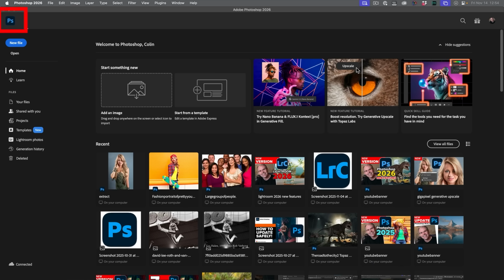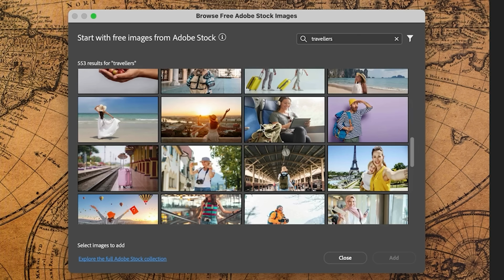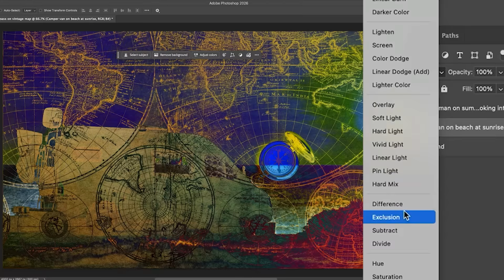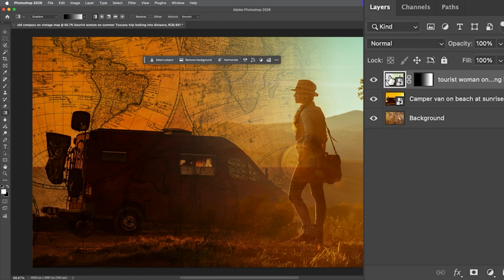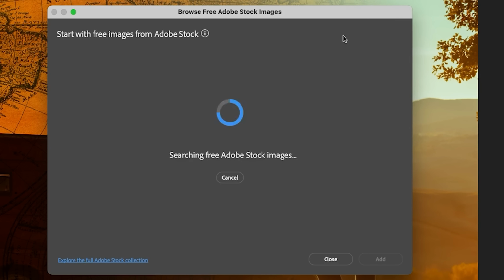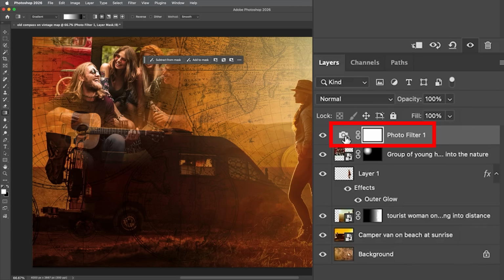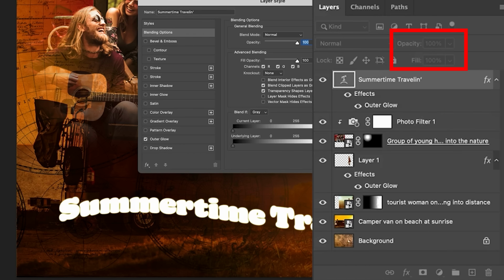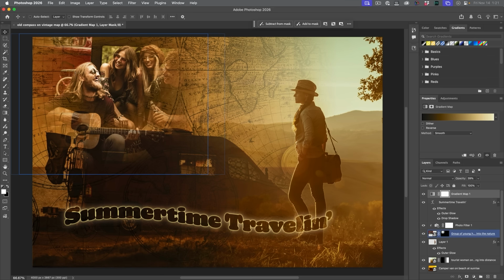How to Use Adobe’s NEW Free Stock Photos in Photoshop, photo collage tutorial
Adobe just dropped FREE stock photos directly inside Photoshop 2026. In this video, Colin Smith shows you exactly how to access Adobe’s new built-in stock library, 3 ways to pull high-quality images into your projects instantly, and use them to create a stunning photo collage from scratch. How to merge photos together and seamlessly and blend layers into a digital collage. Colin Smith shows you how to composite images in 2026 into an artistic collage, like used on posters and flyers.